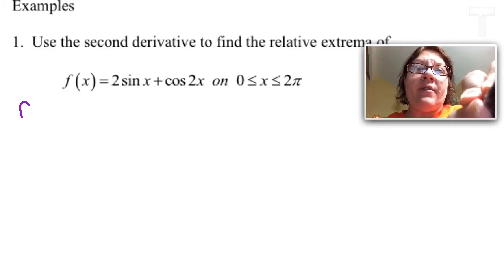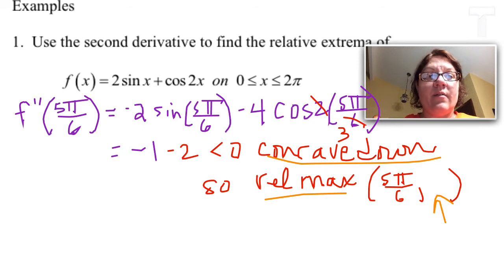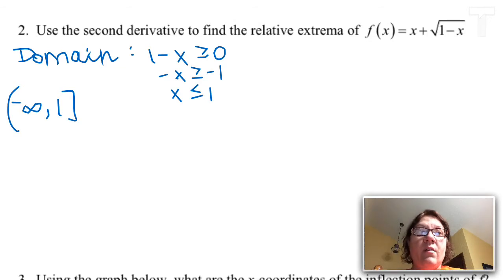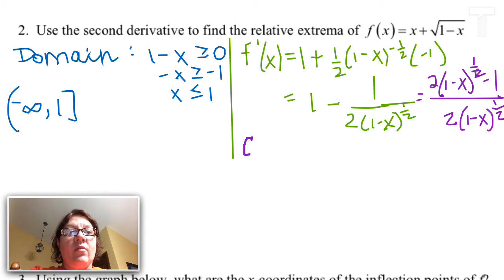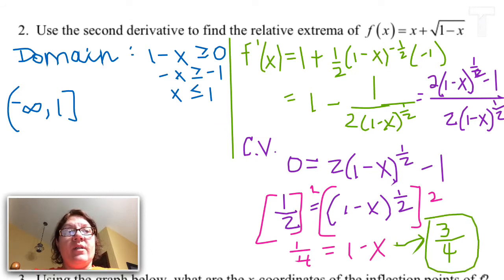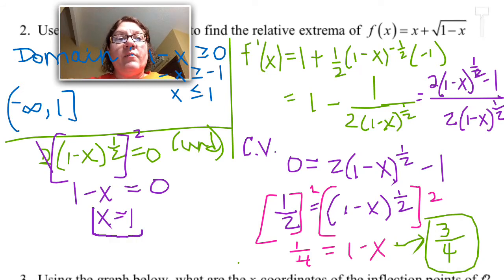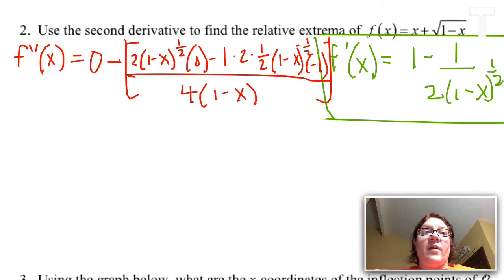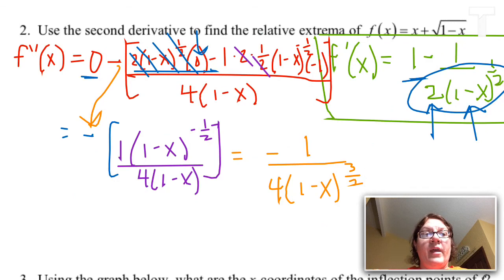3.4b notes pt3